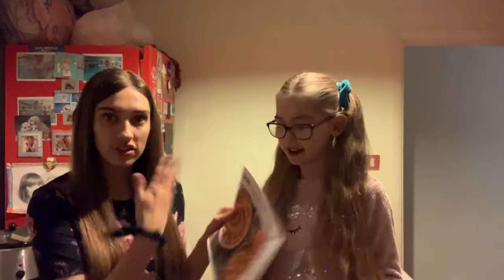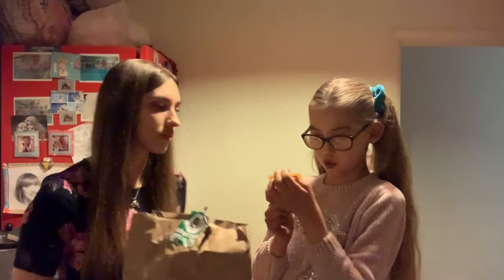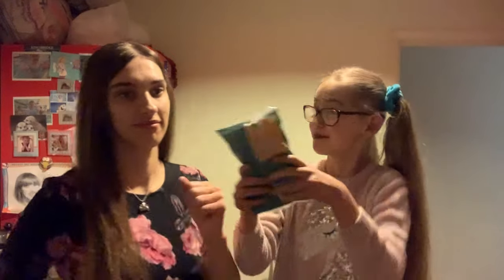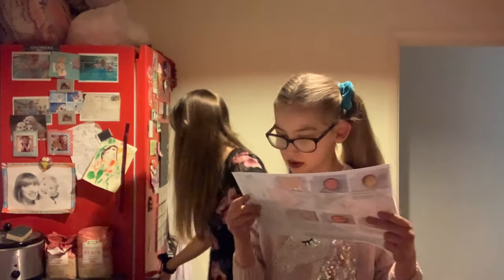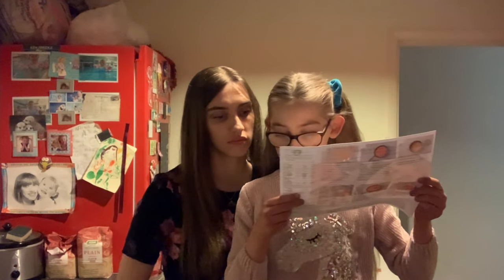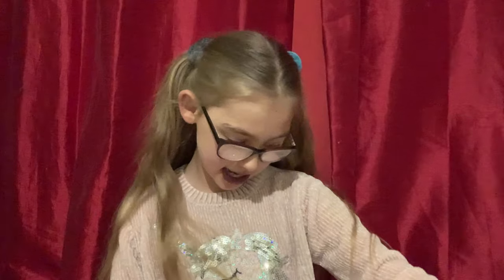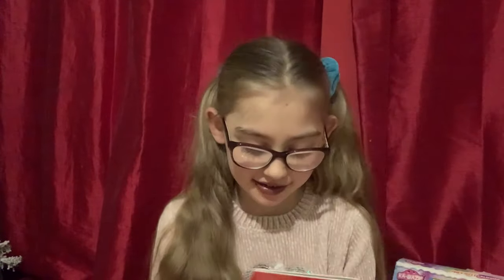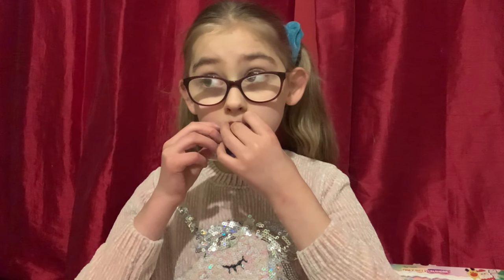Archer’s Attempt Cooking Hello Fresh... again.. | vlogmas day 16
Aaaand we’re back again! With our 4th year of vlogmas!!

Dawn-louise’s amazon wish list (we do not expect anything, but so many have asked)

📷Instagram: @jademarie.a and @dawnlouise_hlhs

Also, our DM’s are always open for anyone who needs someone to talk to, or has private questions they would like to ask us📩

Header and endstate made by the very lovely Leahxo go check out her channel

Mum, Jade-Marie here! I feel our little family is super special as not only was I told I could not have children, and then had my beautiful Dawn-louise, I was told my daughter having half a heart meant she wouldn’t live a long and happy life, well, these vlogs go to show how strong a heart warrior she really is! 👊🏻 Half A Heart, Not Half A Life ❤️